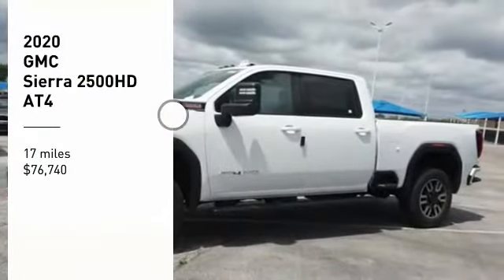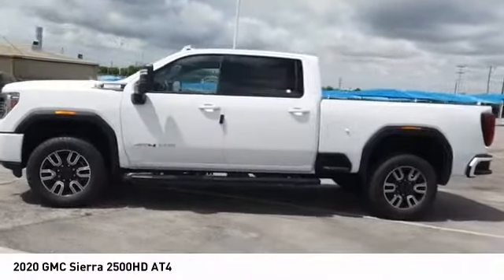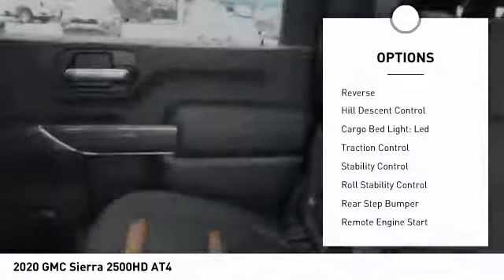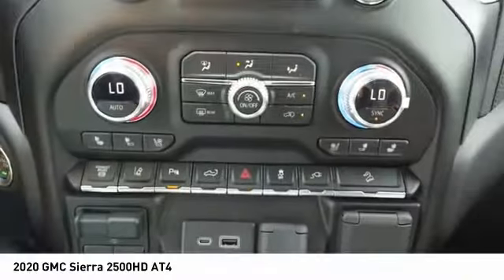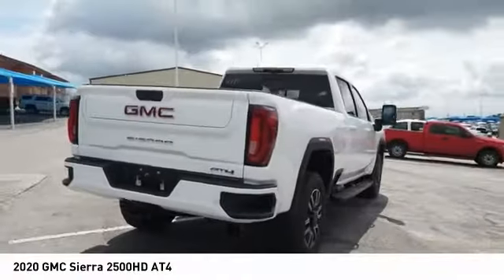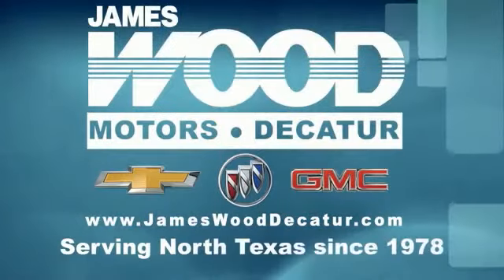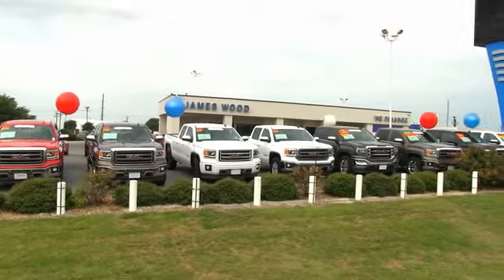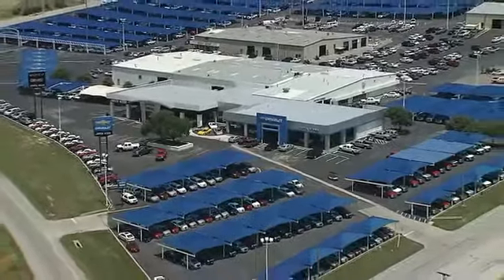2020 GMC Sierra 2500HD Decatur TX 101971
2020 GMC Sierra 2500HD AT4

2111 US HWY 287 South

This Summit White 2020 GMC Sierra 2500HD AT4 might be just the crew cab 4x4 for you.  It comes with a 8 Cylinder engine.  This one's on the market for $76,740.  Complete with a suave white exterior and a jet black interior, this vehicle is in high demand.  Call or visit to talk with one of our vehicle specialists today!  Come see our new inventory of New Chevrolet, GMC and Buick models plus our large inventory of certified pre-owned vehicles. We're your family owned and operated, celebrating 40 years of serving North Texas. Our Decatur Chevrolet, Buick and GMC dealership, located at 2111 US HWY 287 South in Decatur, Texas. Our team will be more than happy to help you find the most suitable vehicle for your family along with the best deal available.